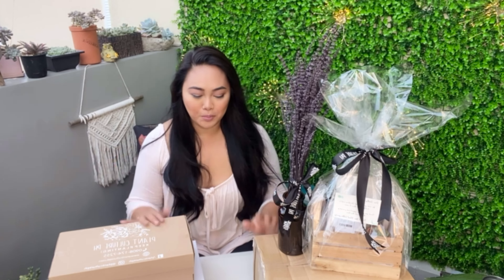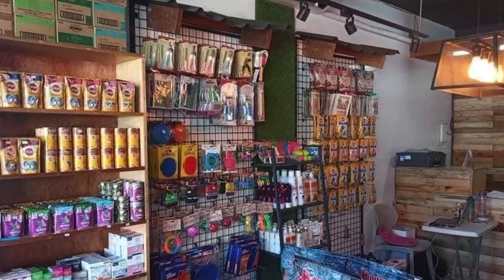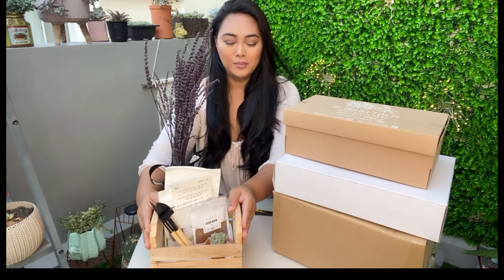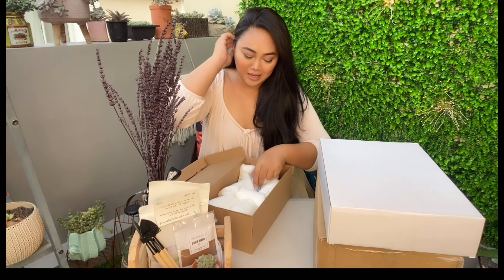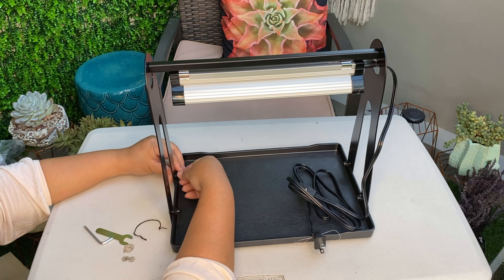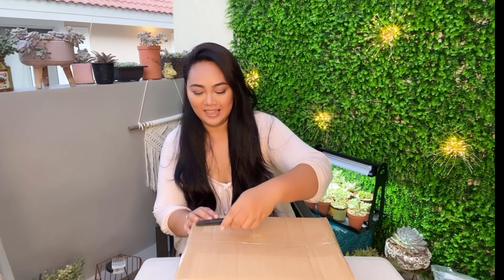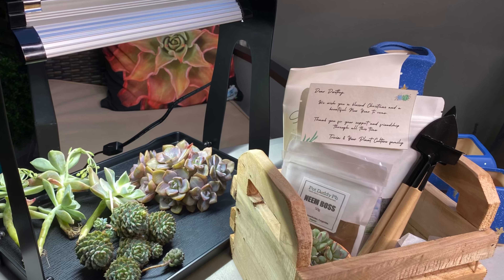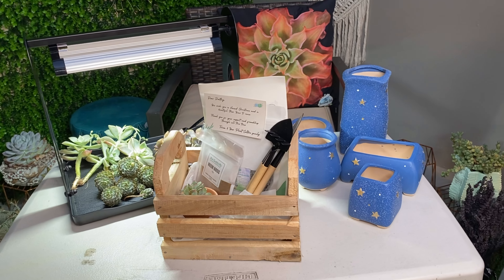My Christmas Succulent haul from PLANT CULTURE PH!!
Last na to promise!!!